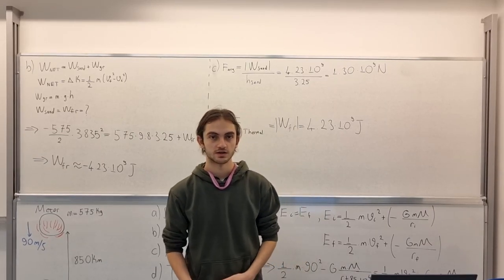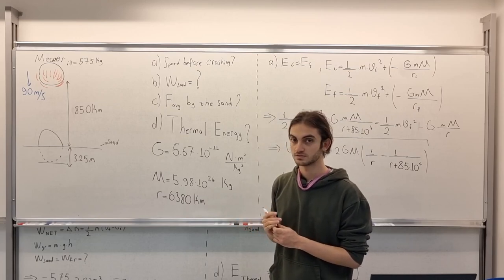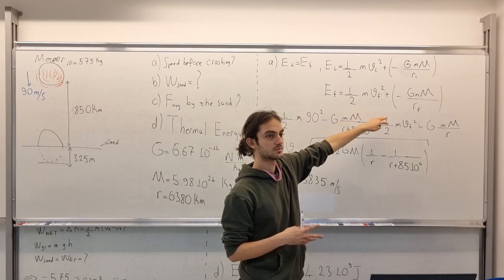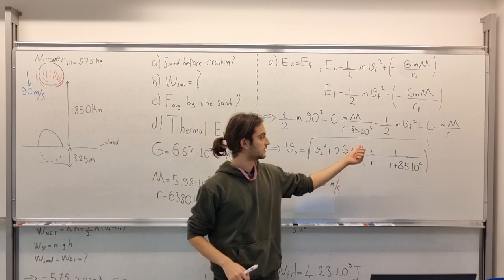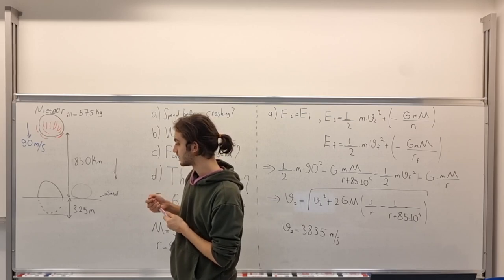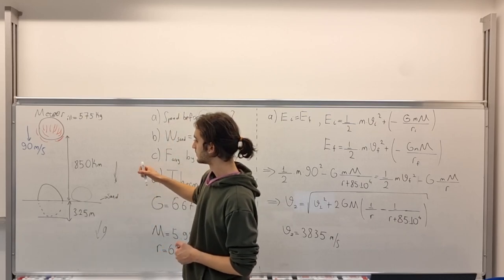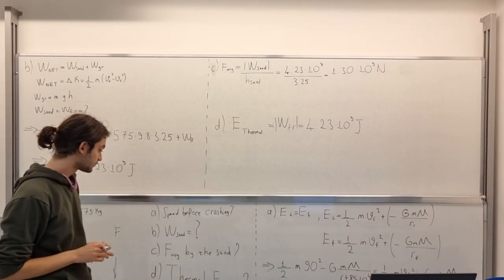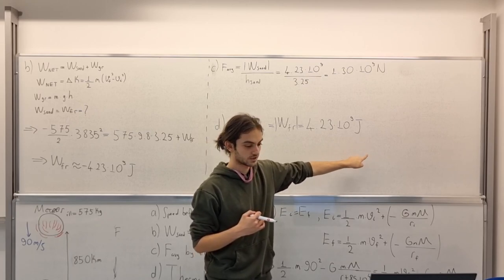PHYS 101 General Physics I Question V